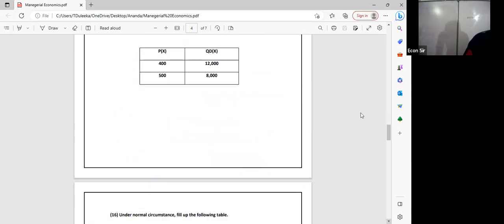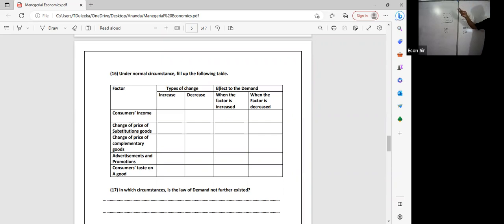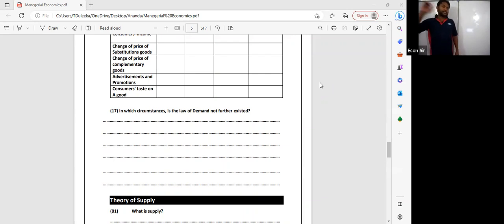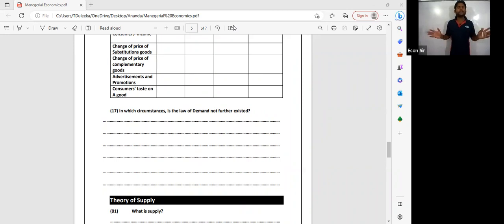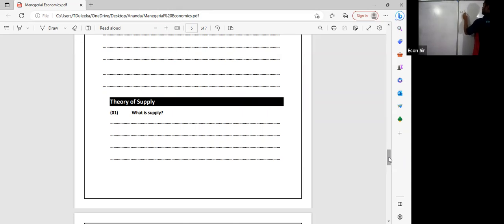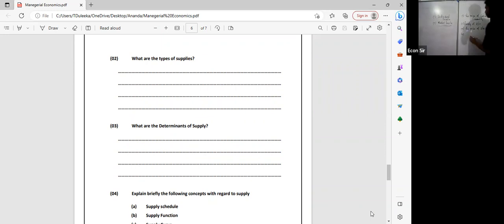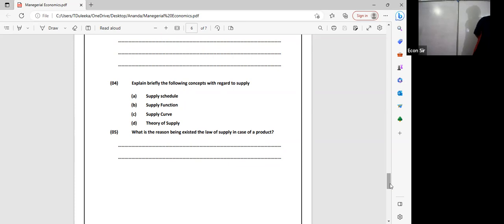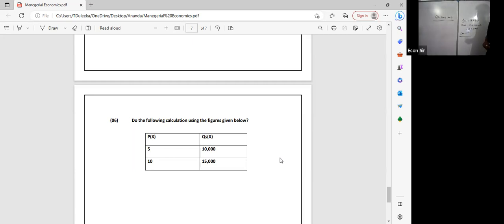01 04 2023